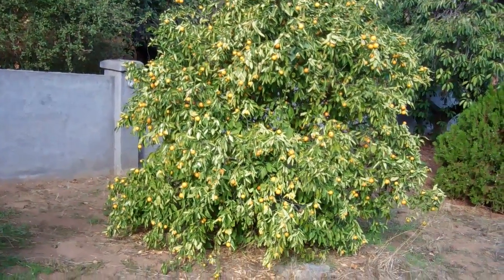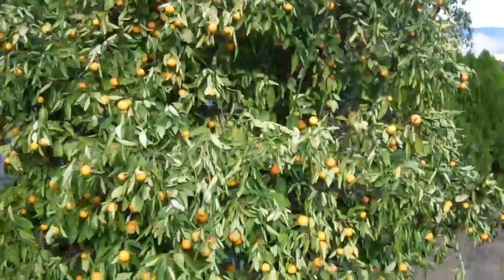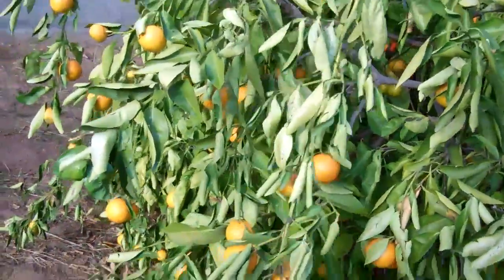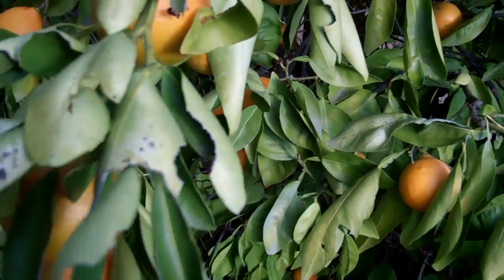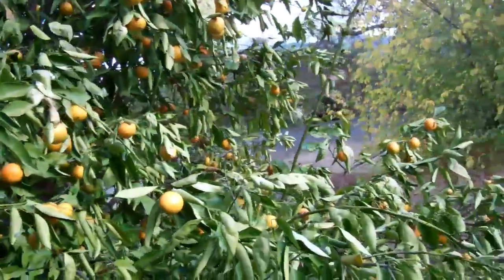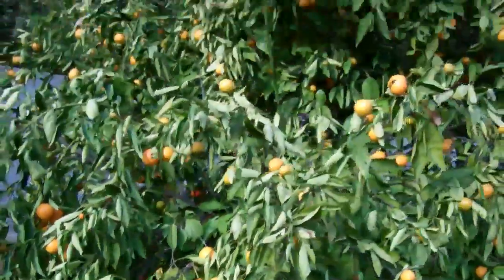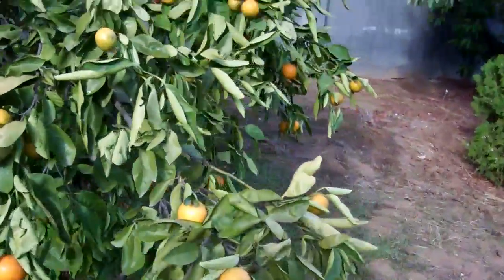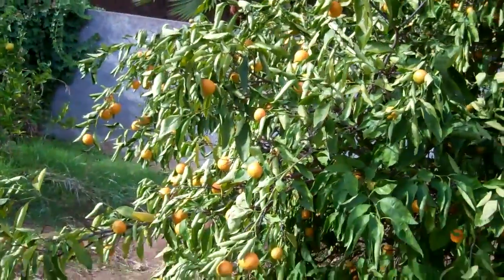Orange Tree With Huanglongbing HLB Citrus Disease in California?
UPDATE:
I got call with lab results. Not HLB. The shriveled deformed leafs were reported as Citrus Leaf Miner on the small trees.. The curled brown leafs are claimed to be drought or sunburn. Maybe ground squirrels eating roots?

I have since treated with iron zinc mixture and leaves look much better.

I noticed the outer leafs turning upside down and looking dried out and yellow. HLB known as the greening disease or the yellow dragon is a bacteria spread by the Asian Citrus Psyllid (ASP). HLB was seen in LA this year. The psyllids have been seen in Escondido (San Diego County) but not HLB.
Posts any ideas why this tree looks so bad.

Recorded in Escondido, November 17, 2012.